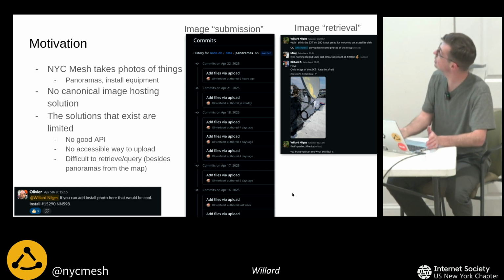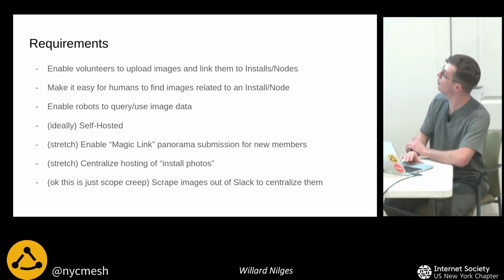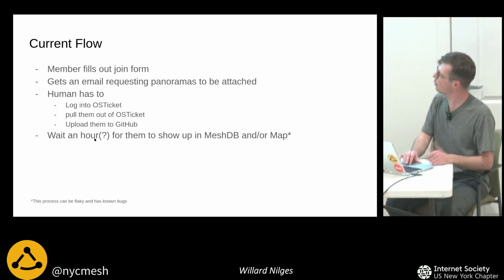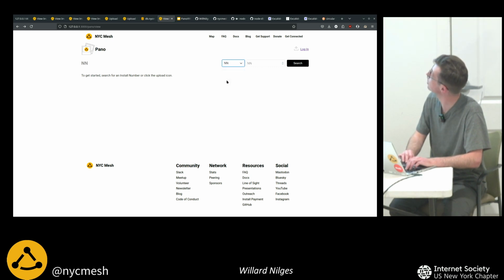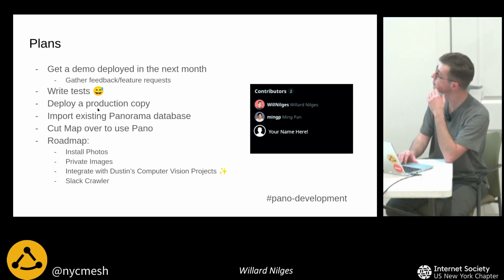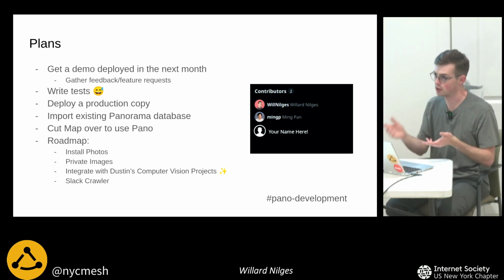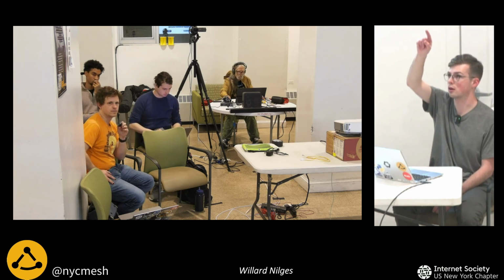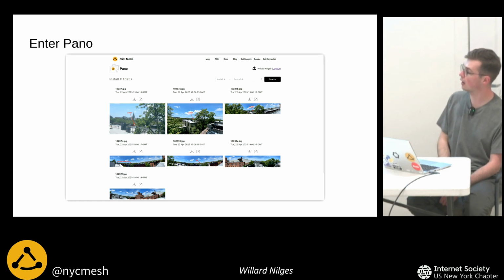Pano!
NYC Mesh Org Meetup - April 22 2025

Pano! - Willard Nilges

ABOUT NYC MESH
NYC Mesh is a community-owned decentralized mesh network for NYC. It is for both local use and access to the internet.

NYC Mesh is a project of the Internet Society New York Chapter